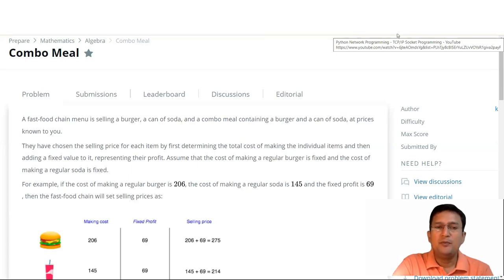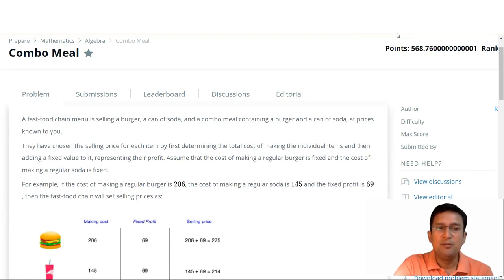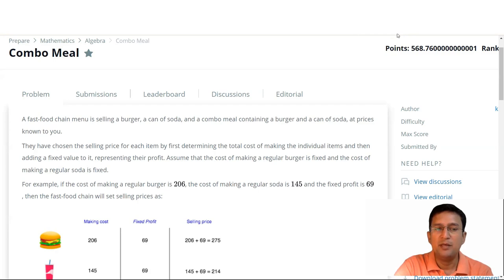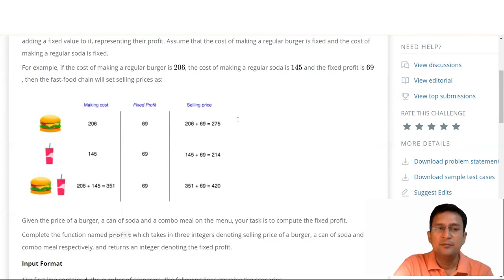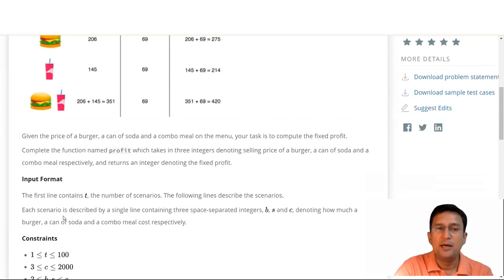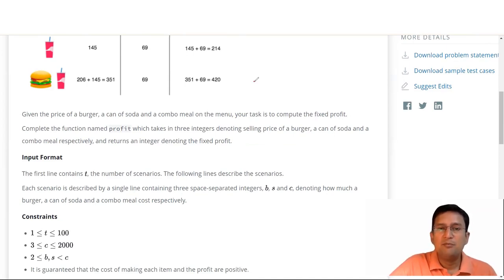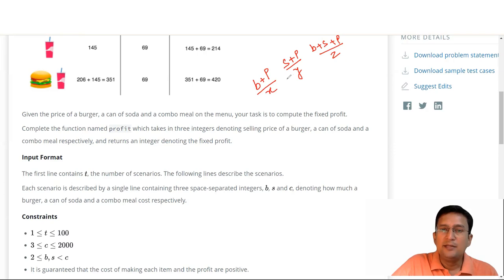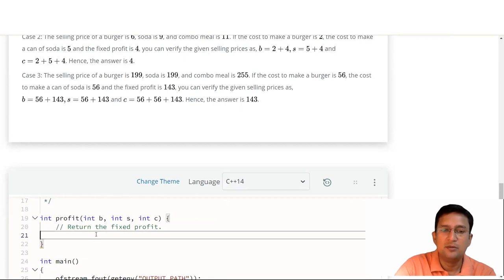Combo Meal | Hackerrank | Mathematics | Problem and Solution in C/C++